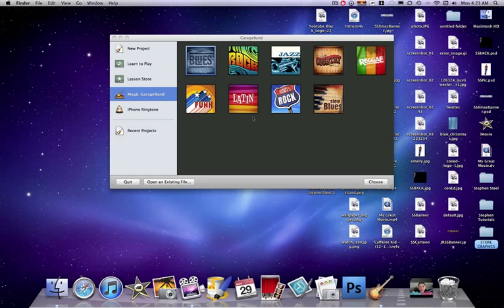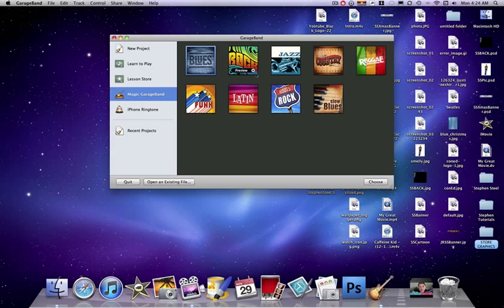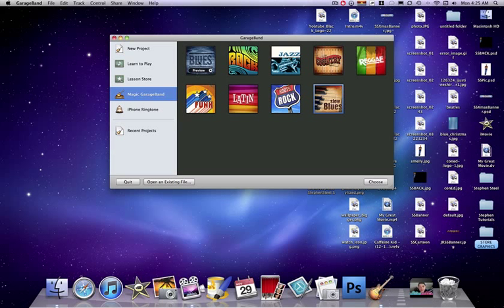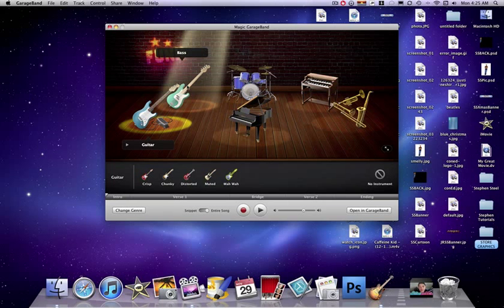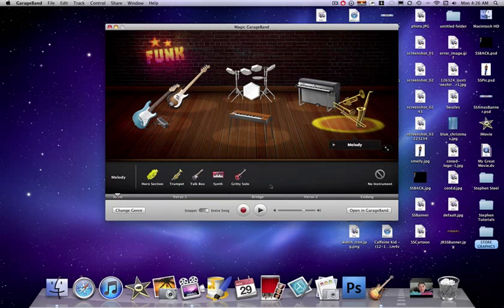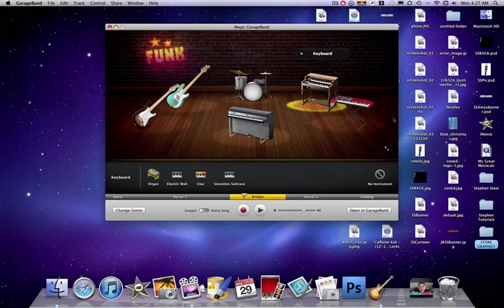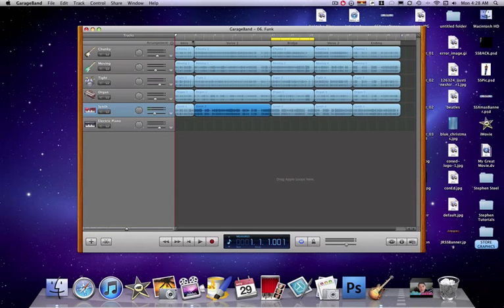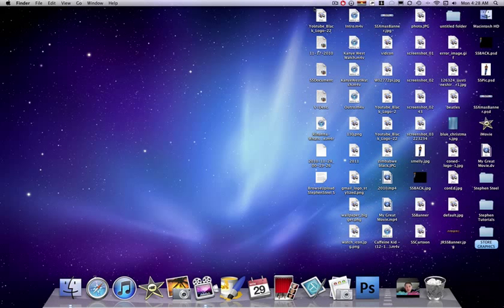GarageBand '11 Tutorial - Magic GarageBand